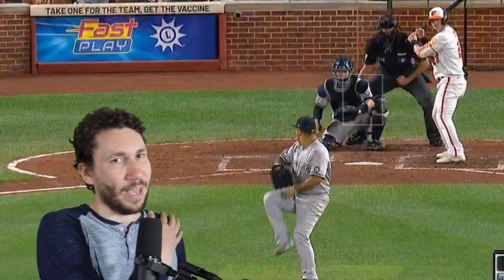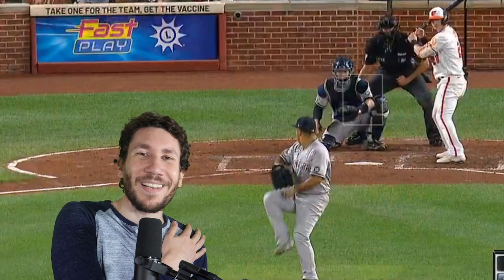Néstor Cortes Jr. Is Old School - PITCHER BREAKDOWN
Nick Pollack of Pitcher List analyzes the unlikely savior of the New York Yankees rotation, LHP Néstor Cortes Jr.